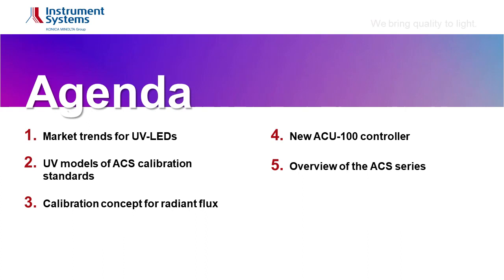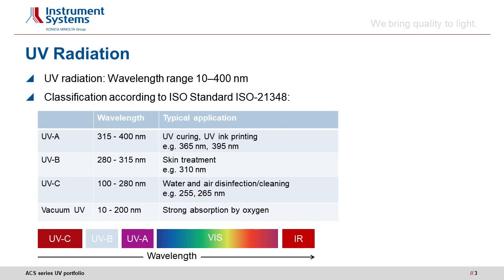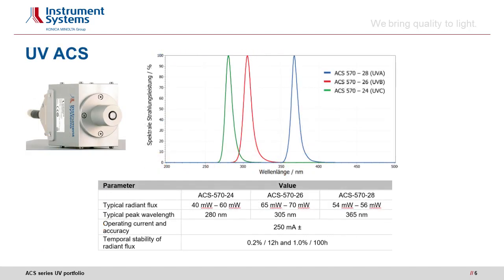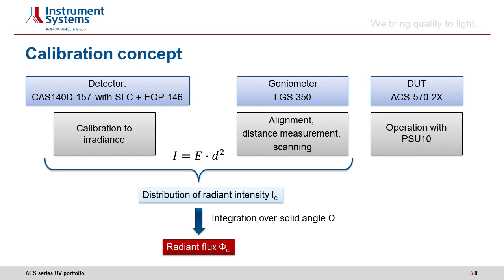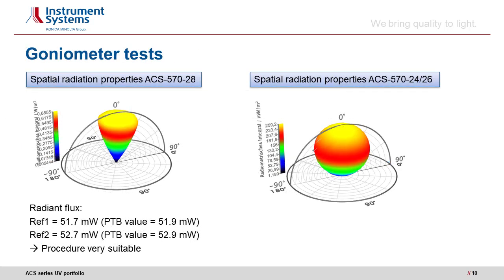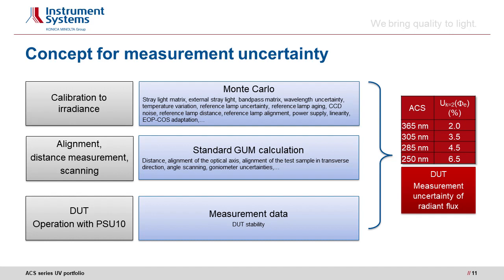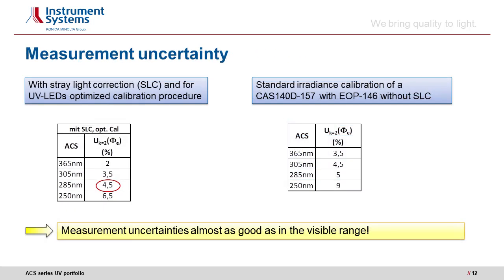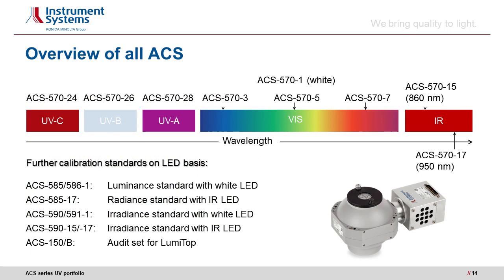New Calibration Standards in the UV A/B/C Range (sponsored by Instrument Systems)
New Calibration Standards in the UV A/B/C Range
by Dr. Denan Konjhodzic, Application Engineer at
Instrument Systems